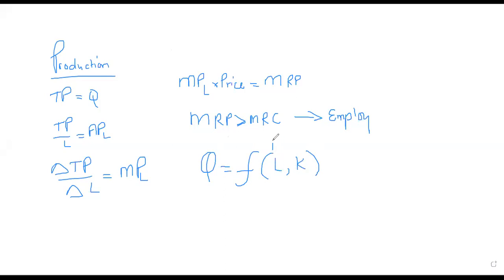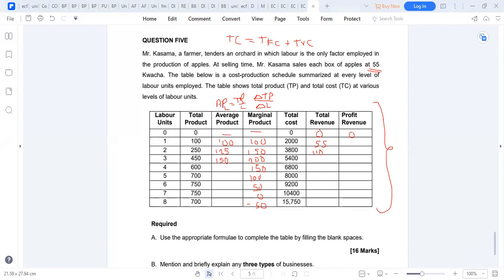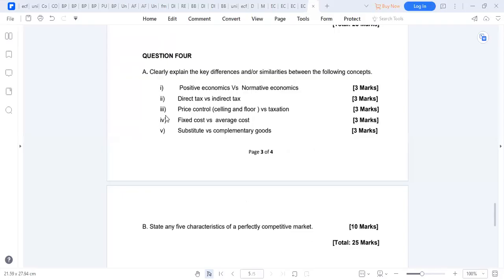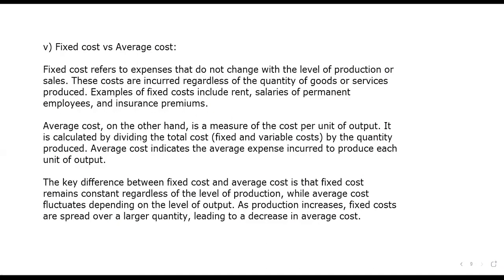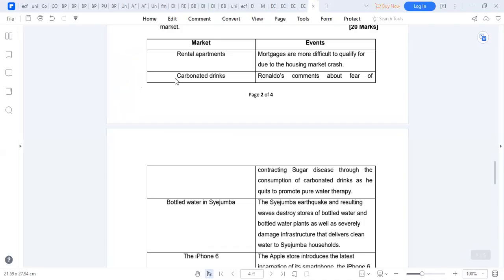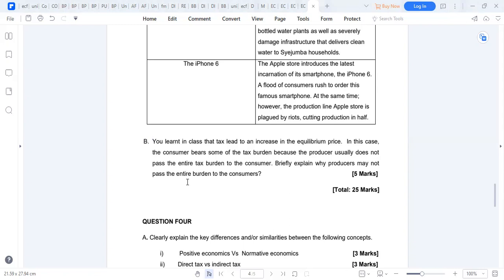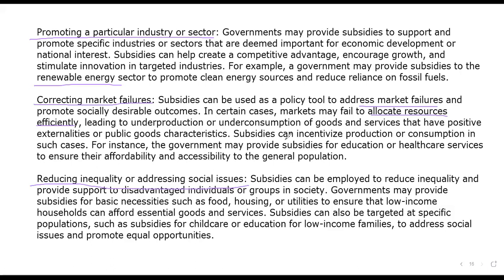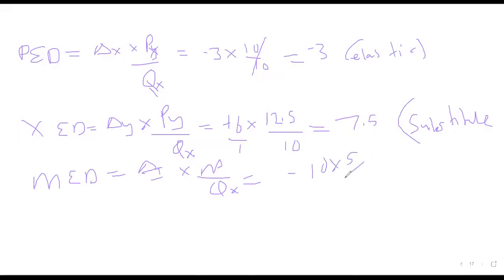ecf exam revision